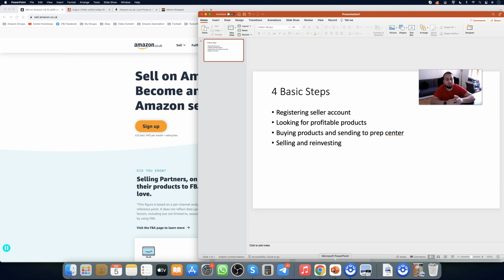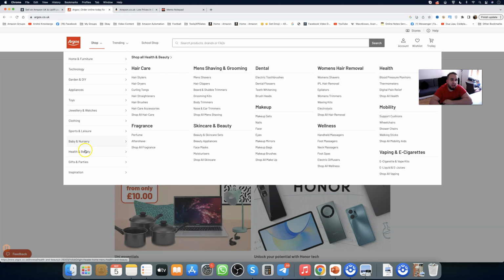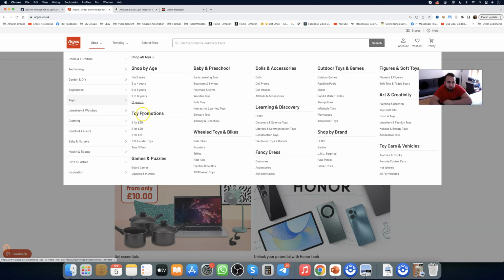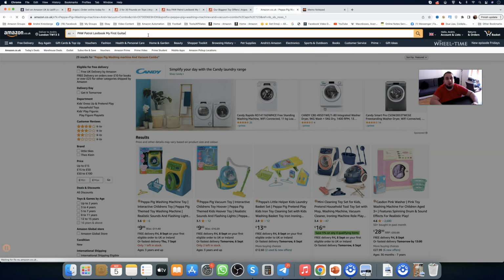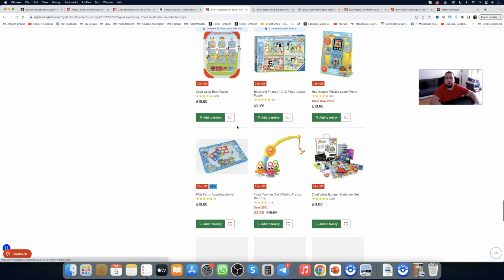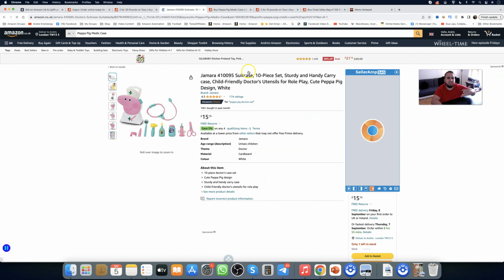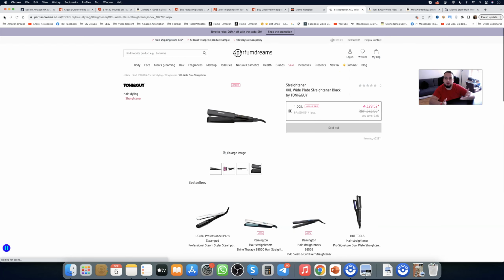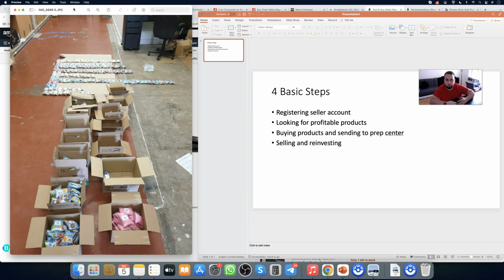How To Start Selling On Amazon UK In 4 Easy Steps, Online Arbitrage UK Tutorial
Want to start selling on Amazon uk right now and you are a complete beginner?  fba business is surely a way to get started for anyone who has a limited budget, i am here to help you succeed, watch this fba tutorial till the end.